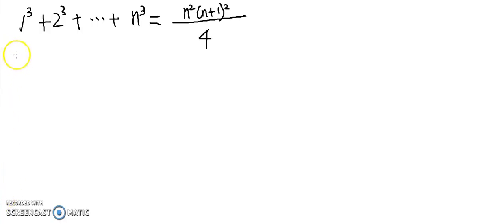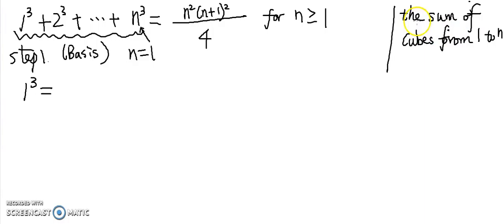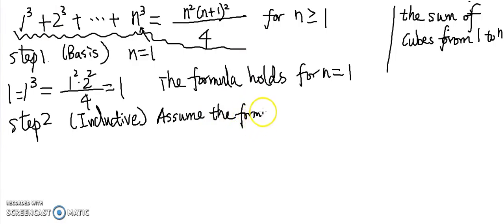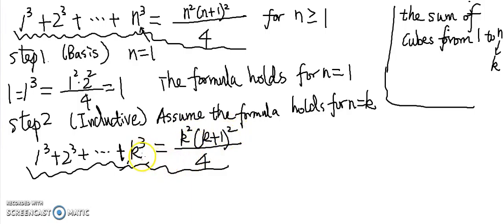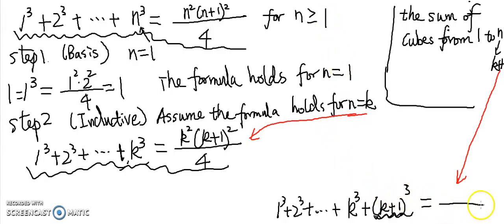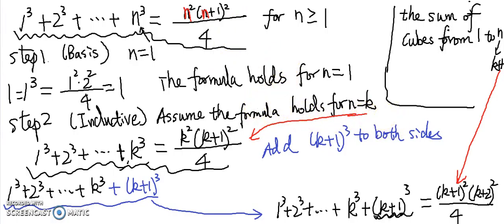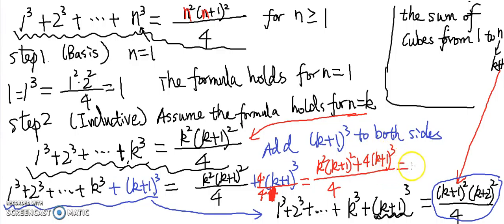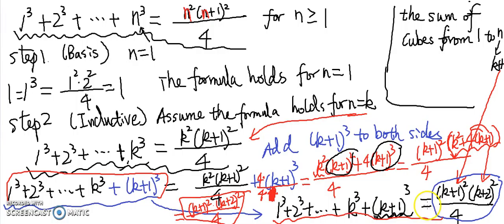MATH3000 Ch9 1